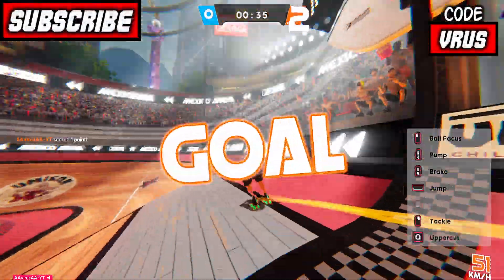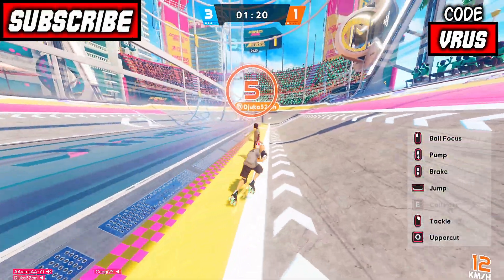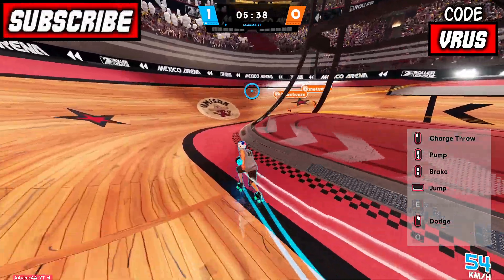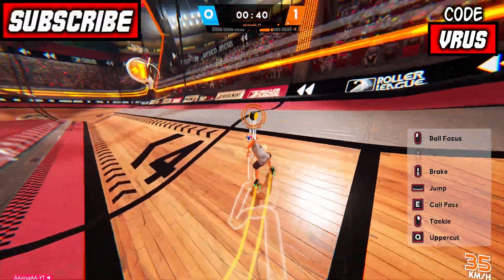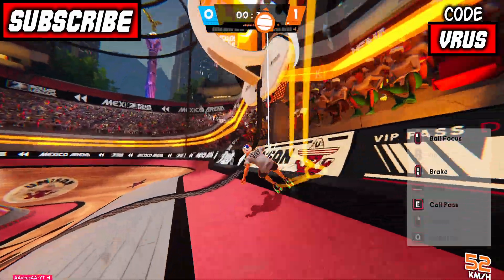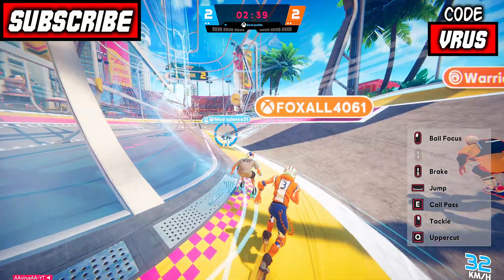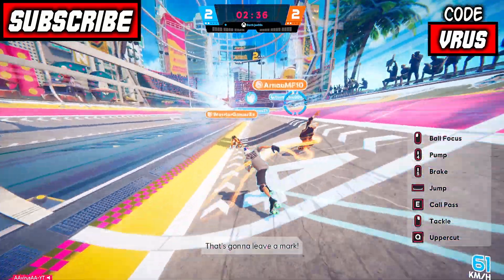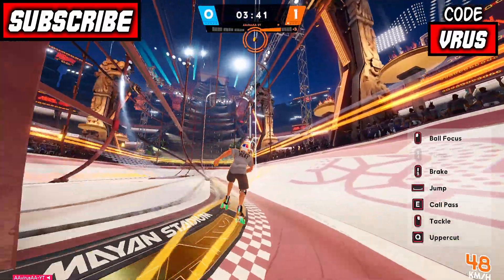ROLLER CHAMPIONS TIPS AND TRICKS [ BEGINNER GUIDE ] (PC/PS4/PS5/XBOX/SWITCH) PRO MOVES AND COMBOS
00:00 Intro
00:13 Boost Speed
00:25 Boost Jump
00:35 Dribbling Using Brake
00:55 Roll Ball
01:07 Goal Keeper Trick
01:31 Uppercut + Shot Goal
02:10 Cancel Throw
02:21 Tackle Dive
02:41 Strike
02:5 Long Shot Trick Goal
  USE CODE: 🔴 VRUS 🔴
PC specs:
🔴GPU🔴
GTX 1660 Ti WINDFORCE OC 6G GIGABYTE:
🔴CPU🔴
Intel Core i9 9900:
🔴RAM🔴
Corsair Vengeance LPX  2 x 8 GB DDR4 DRAM 3000MHz:
🔴SSD🔴
SSD 240 GB SANDISK SSD PLUS:
🔴PSU🔴
Cooler Master Elite v3 600 watts ATX Power Supply:
🔴MB🔴
MSI H310-M M2 PLUS:
🔴M.2🔴
Patriot VPN100-256gm28h 256GB:
🔴HDD🔴
Seagate Barracuda 3.5'' 2TB 7200RPM 256MB SATA 3:
🔴Mic🔴
Behringer Ultravoice Xm8500 Dynamic Vocal Microphone: